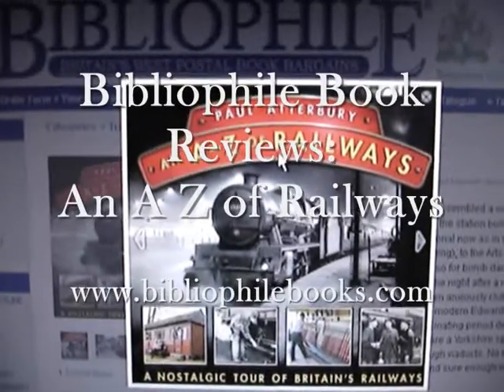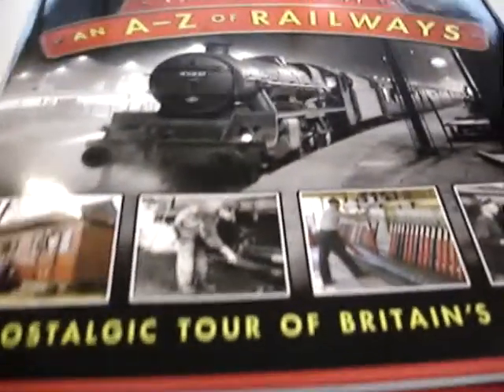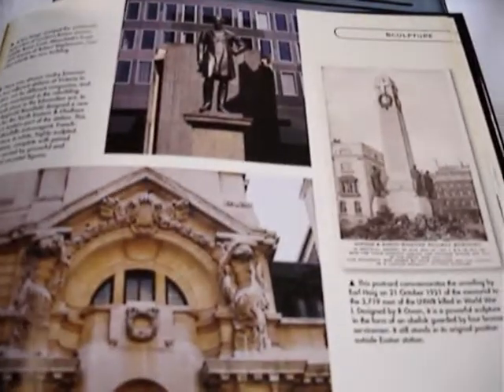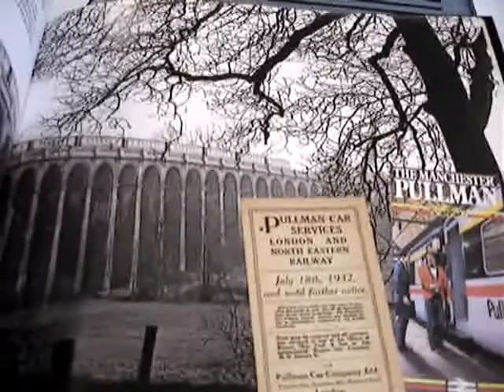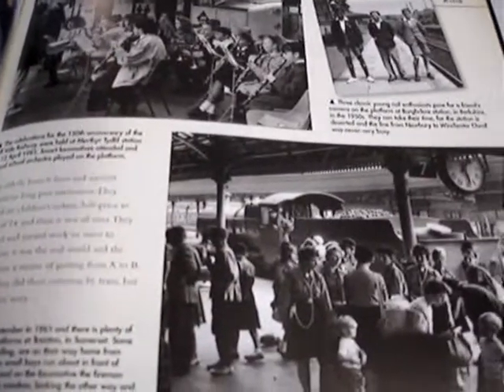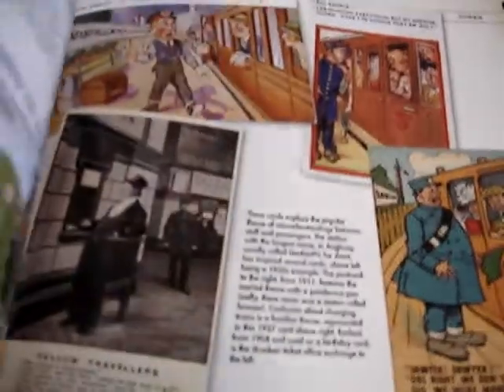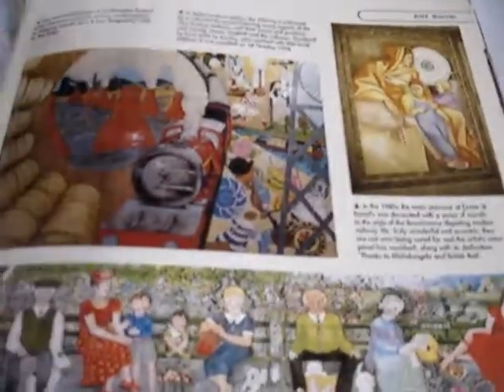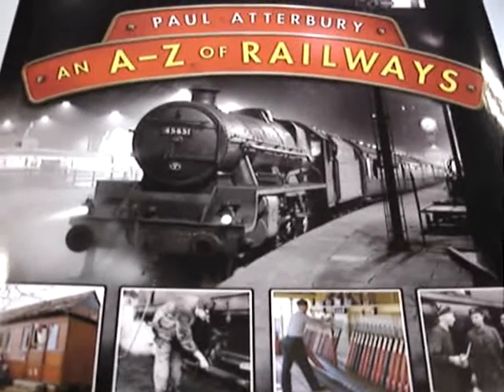AN A-Z OF RAILWAYS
PAUL ATTERBURY    Book Number: 69283    Product format: Hardback

Antiques Roadshow pundit Paul Atterbury has assembled a wonderful collage of photos, memorabilia and detailed research. A is for Architecture, and the station buildings on show range from the elaborate Gothic of St. Pancras, just as sensational now as in the 1870s, or the classical columns of Bath Green Park, closed in 1966 (B is for Beeching), to the Arts and Crafts comfort of Bexhill and the stark postwar modernism of Chichester. B is also for bomb damage, and one of the most impressive photos here is a double spread of St. Pancras the night after a raid in 1942. Another poignant wartime scene comes under E for Evacuees, with children anxiously clutching their bags as they head into the unknown. Royal trains include the elegant ultra-modern Edwardian designs created for Queen Alexandra, and several other sections have fascinating period details, for instance Signals, Tickets, Tunnels and Turntables. Spectacular Viaducts are a Yorkshire speciality, with superb photos of the Settle and Carlisle, Lockwood and Knaresborough viaducts. No book on railways would be complete without a mention of the Wrong Kind of Snow, and sure enough we find it under Weather. 176pp, colour and b/w photos on every page.